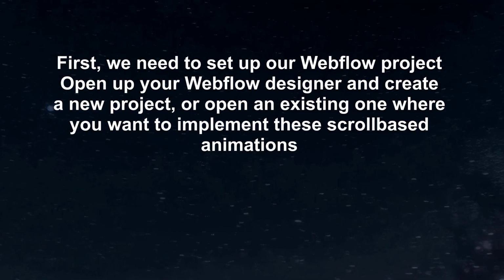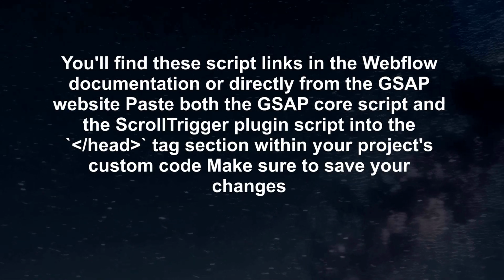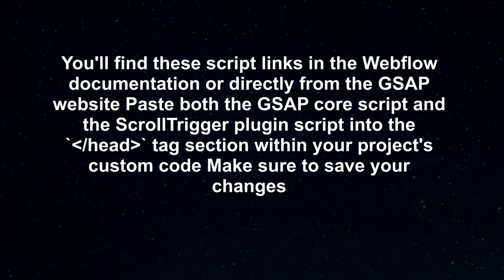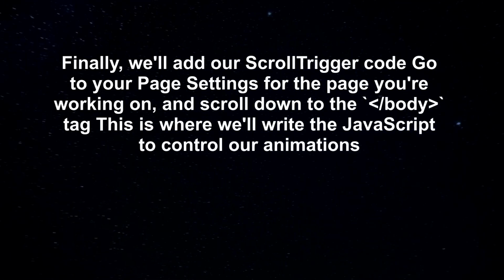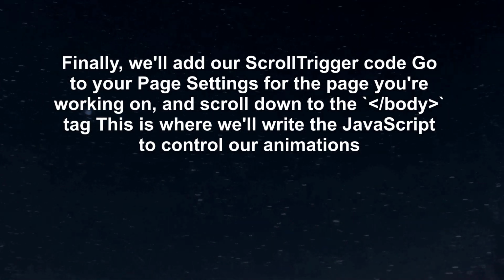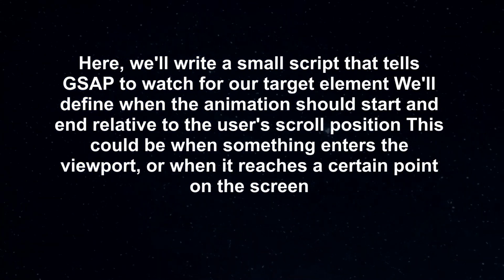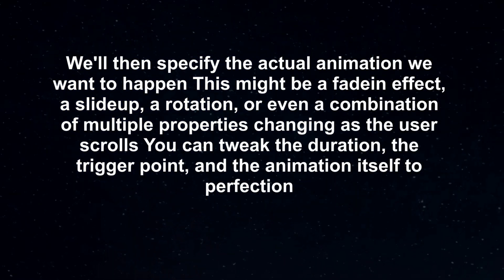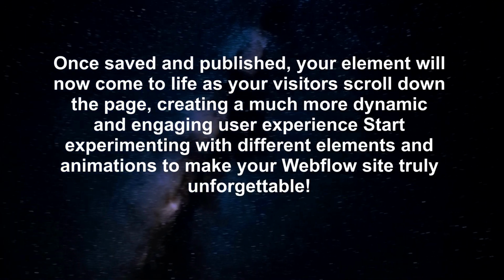How to Use Gsap Scrolltrigger In Webflow for Engaging Effects - Julia'sTutorials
How to Use Gsap Scrolltrigger In Webflow for Engaging Effects: Elevate your Webflow website's interactivity with the power of GSAP ScrollTrigger, creating captivating scroll-based animations and effects. This tutorial guides you through integrating this advanced library to make your content come alive as users scroll. Build truly immersive user experiences.

00:00 Intro
00:12 Setting up your Webflow Project
00:29 Integrating GSAP
00:44 Pasting Script Links
00:58 Creating an Animated Element
01:16 Adding Scrollable Content
01:31 Adding ScrollTrigger Code
01:51 GSAP and ScrollTrigger Script Example
02:10 Specifying the Animation
02:30 Live Preview and Results